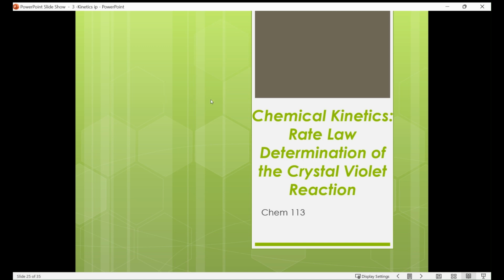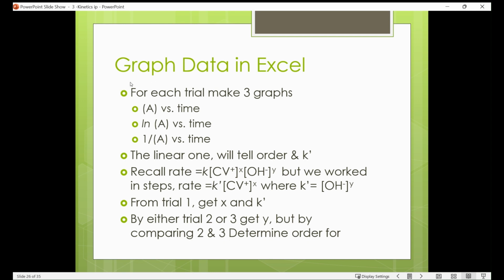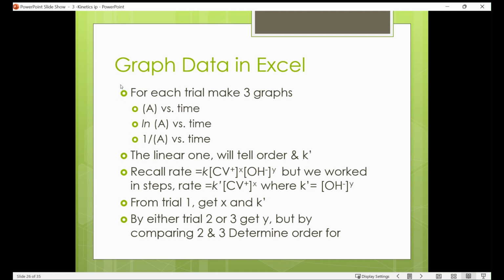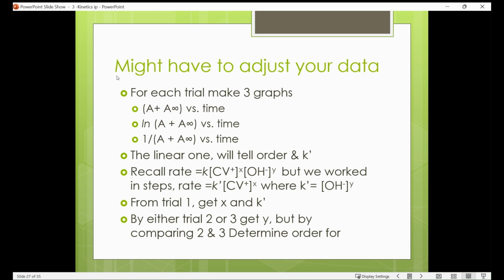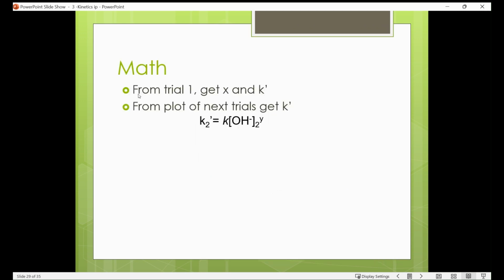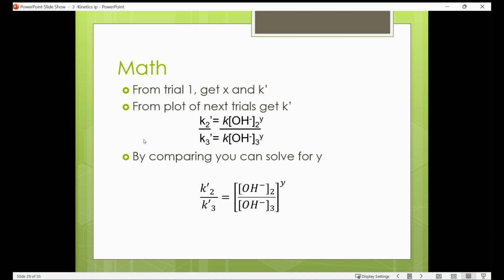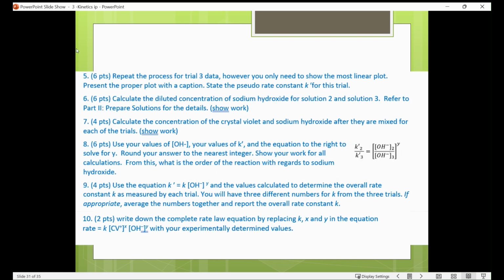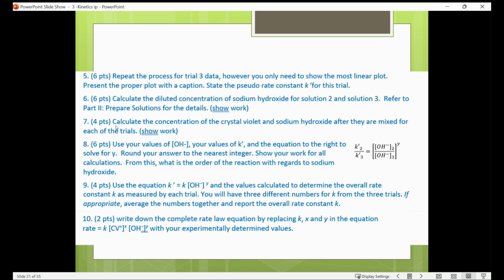113 Exp 3 Kinetics